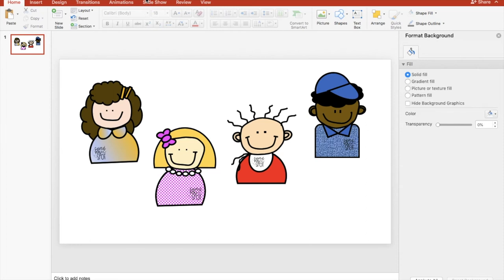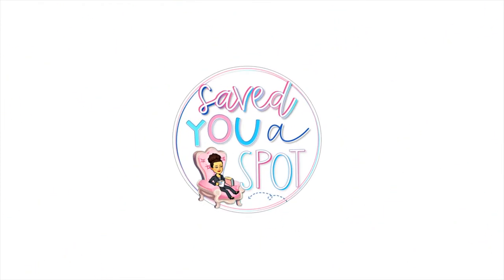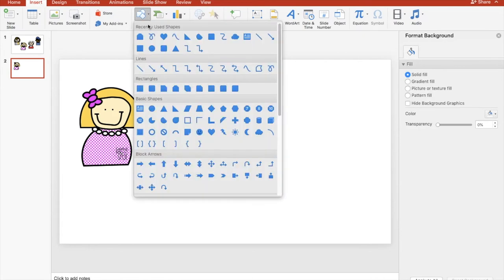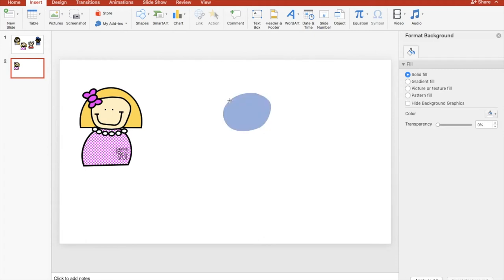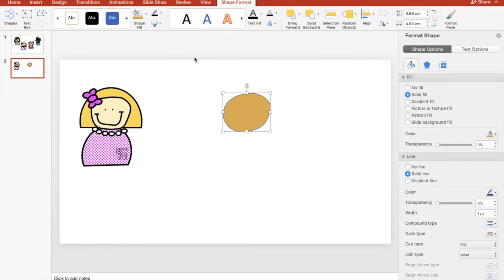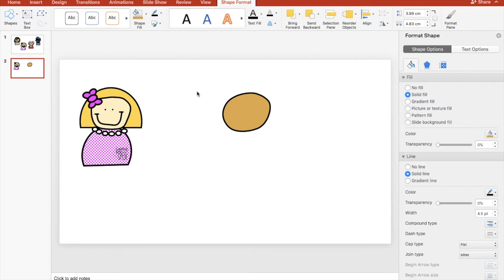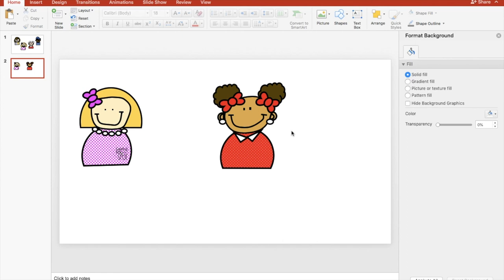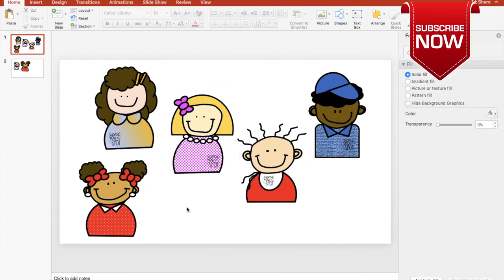Cute Clipart Tutorial Using PowerPoint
A step by step tutorial to create cute people clipart using basic PowerPoint skills.